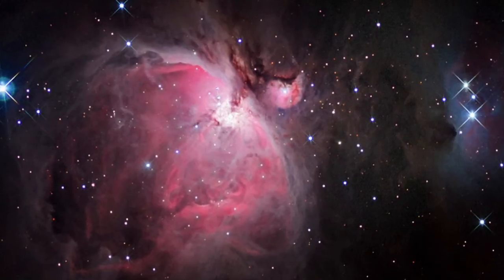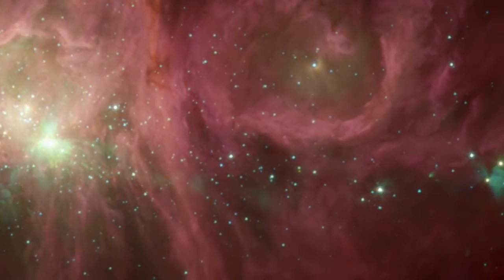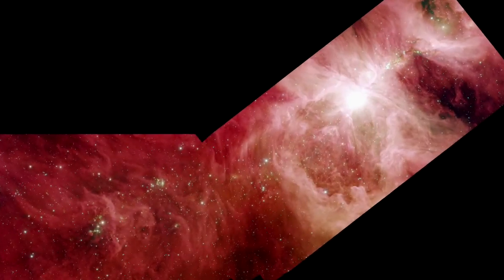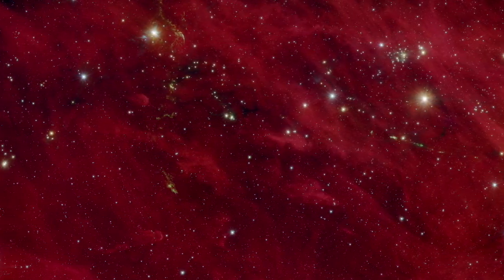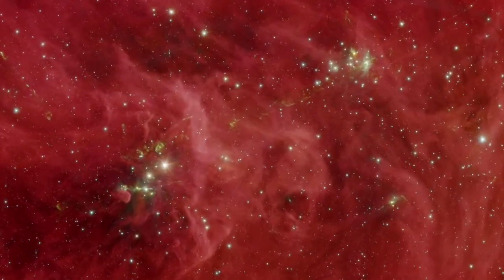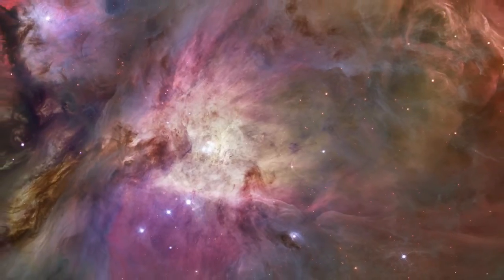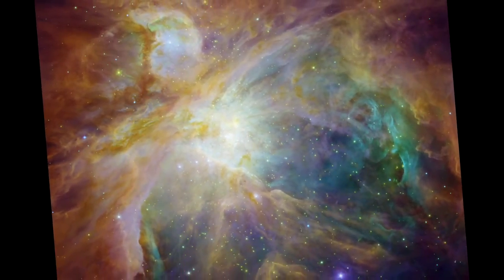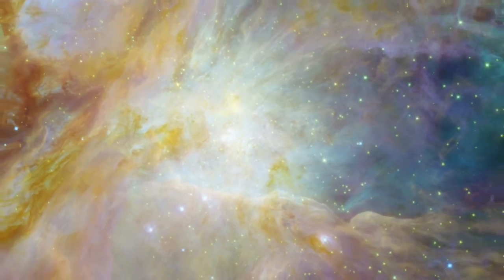Hidden Universe 26: Orion Nebula (M42) [720p]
Easily seen with the naked eye on a dark night, the Orion Nebula takes on a new dimension when seen in infrared light.

It's a place of star birth, from the Trapezium cluster of massive stars whose light sculpt the dust around them, to the youngest protostars buried within the densest clouds of dust.

The central region of this nebula is only a small part of a vast expanse of gas and dust that is one of the largest star nurseries in our Milky Way galaxy. NASA's Spitzer Space Telescope has observed a large swath of this cloud, revealing the extensive dust structures and the myriad baby stars hidden within.

Jets of material streaming out from these protostars light up as they pass through the surrounding gas clouds. In this rendering of infrared light the jets appear as greenish arcs and filaments against the backdrop of red dust.

Hubble's detailed visible light view of Orion complements Spitzer's infrared vision. When merged together we have a more complete way of seeing this familiar object.

Blue and green features trace hot gas within the nebula, while oranges and reds reveal the underlying dust patterns.

credit: NASA